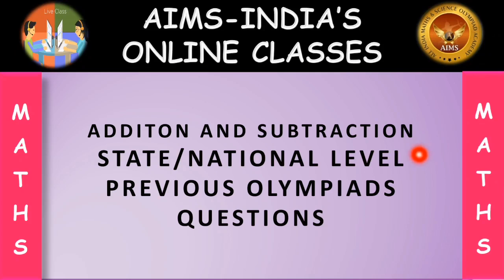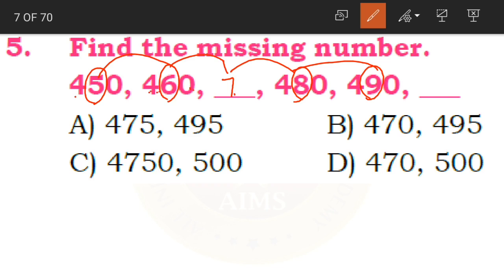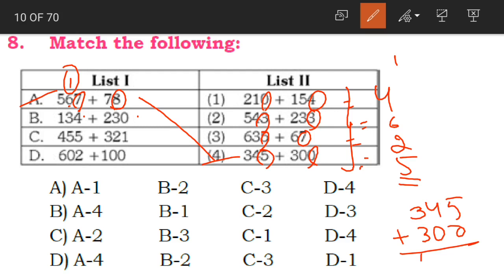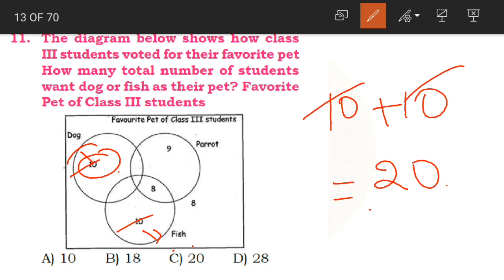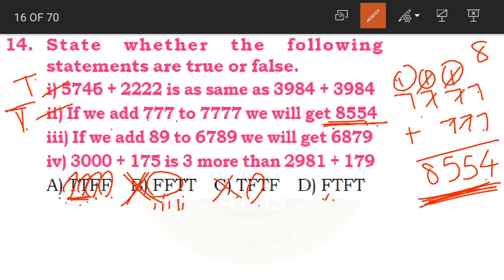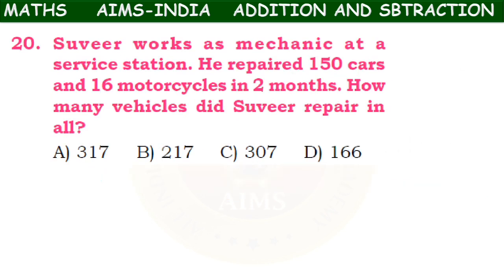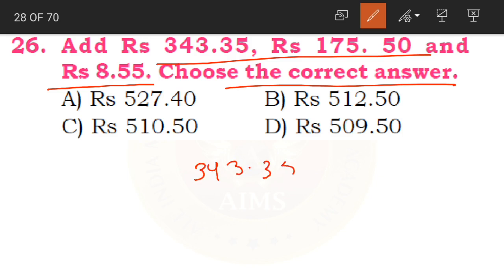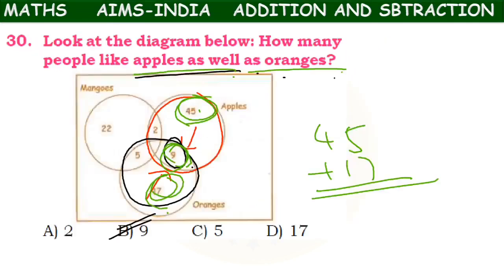3RD OLYMPIADS || MATHS || SUBTRACTION || PART 06 || WORKSHEET